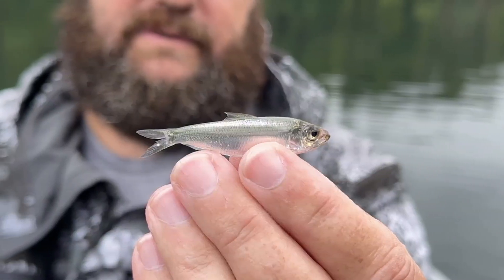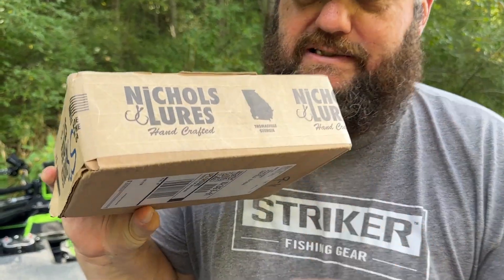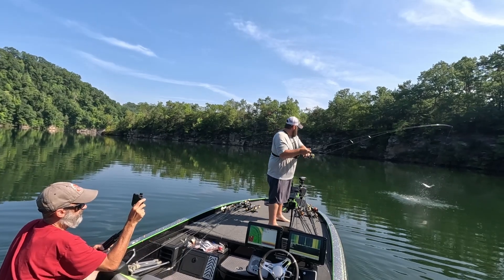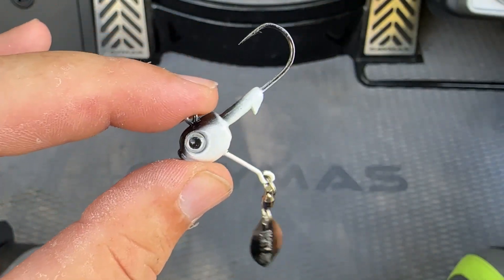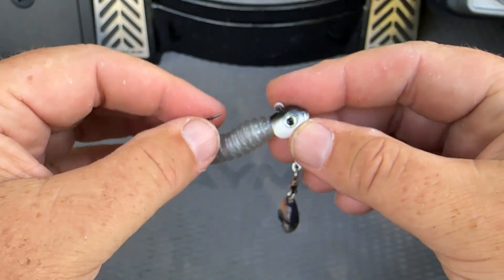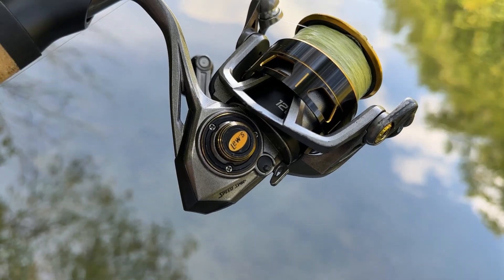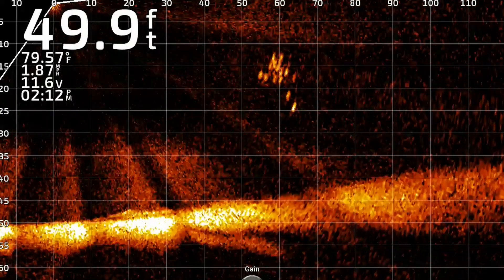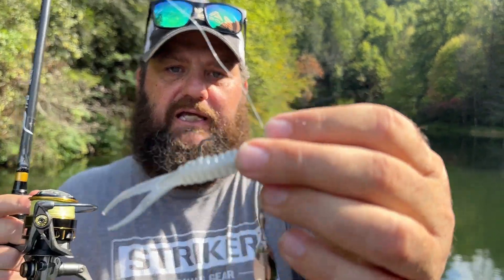Stand Out When FALL Bass FISHING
EVERYTHING is feeding up for the winter! So how do you stand out from it all when fall bass fishing? By using the baits in this months BassGeek Box! Like the Nichols Underspin in some finesse sizes. These baits coupled with some finesse trailers are going to give off just enough flash to make them stand out from the thousands of bait fish they are feeding up on.

What's in the Box:
Nichols Lures

Line:
K9 Pro100 8lb Fluorocarbon 10%off BASSGEEK10
K9 Braid 10lb 10%off BASSGEEK10
JBro's Baits:

Other Gear I use:
Rods:
TFO:
Line:
K9 Line:
Baits and Tackle:
Angler Tungsten:
Appeal:
Waterland SunGlasses:

MY COMPLETE GARMIN SETUP BOW AND CONSOLE:
Console:

Camera Gear:
3x's Gopro Hero 5 Blacks

Bassgeek box. Dirty Jigs underspin. how to fish a underspin in the fall. Fall underspin fishing.